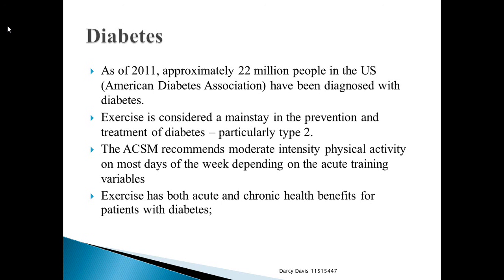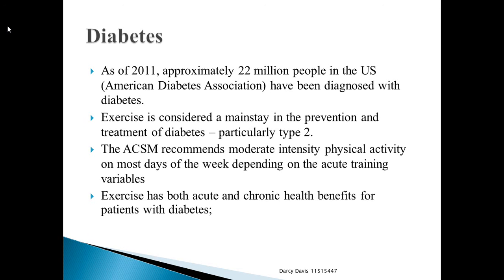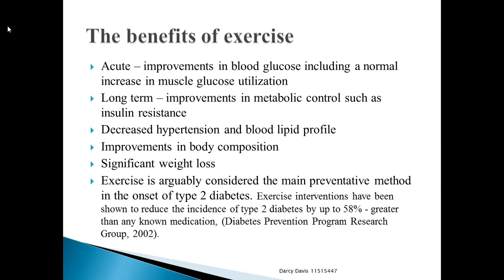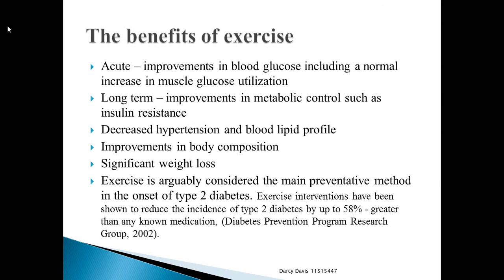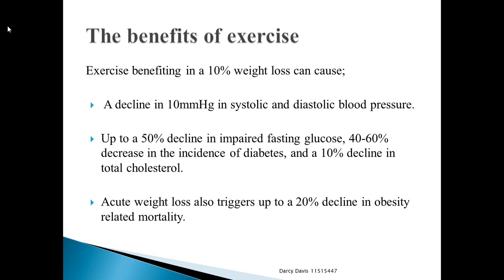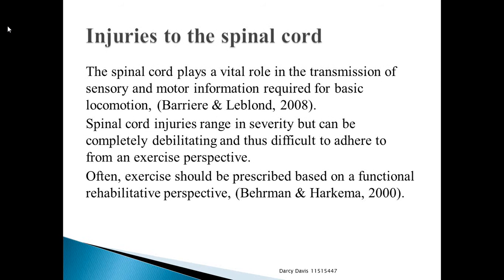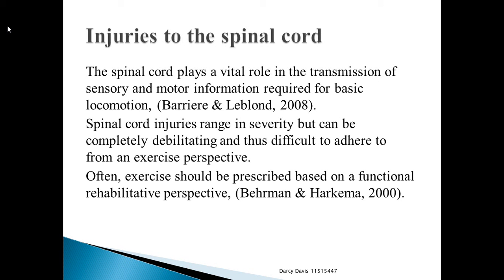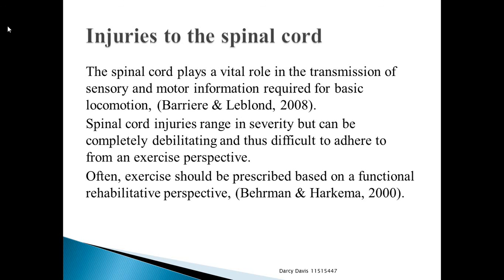Darcy Davis - Exercise management for chronic health conditions